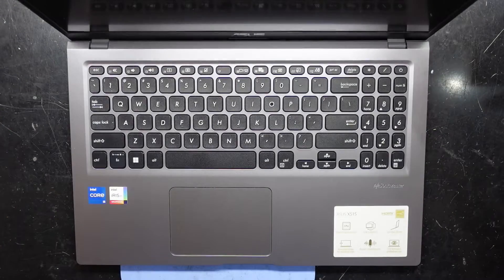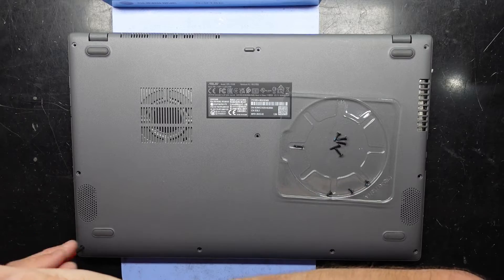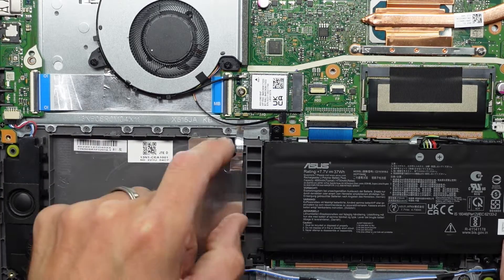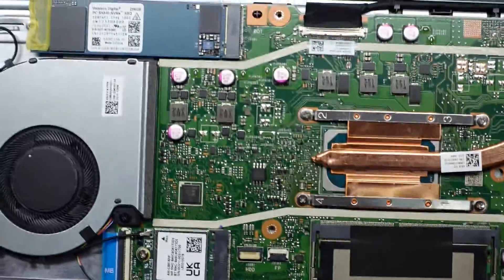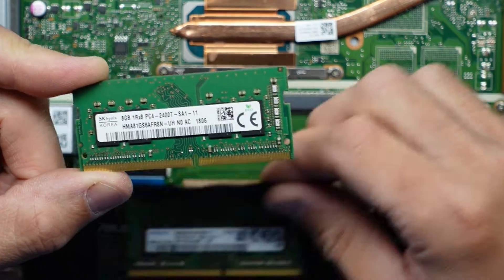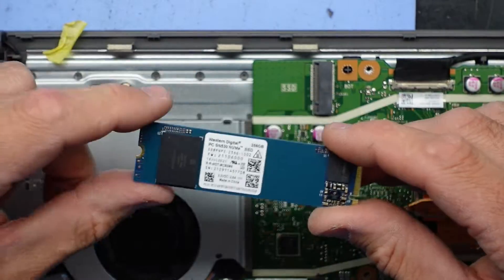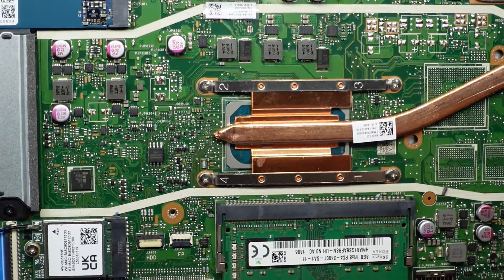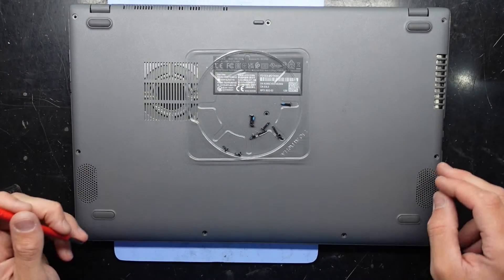Asus X515 / F515EA Ram and SSD Upgrade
In this video I'm opening up a Asus F515/X515 Laptop and seeing what can be upgraded.